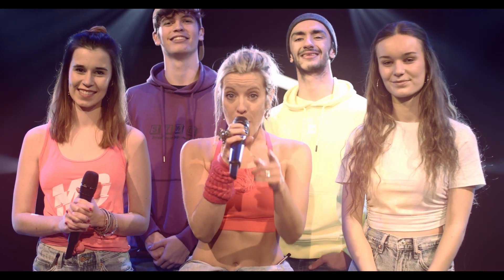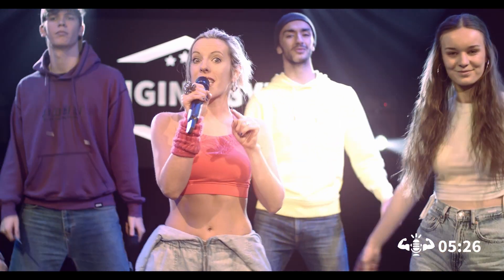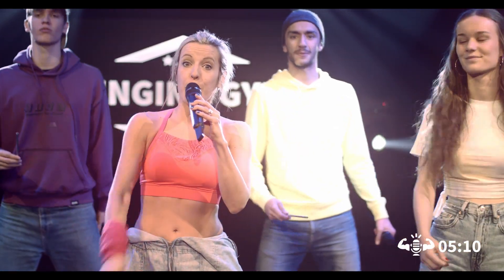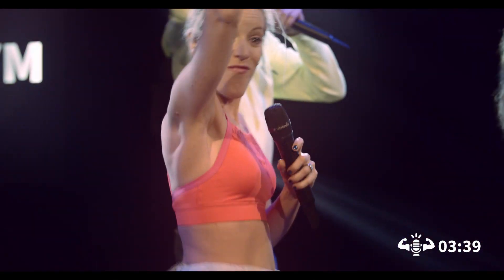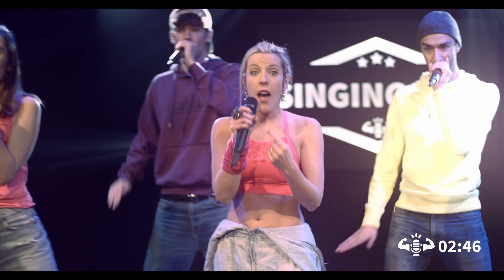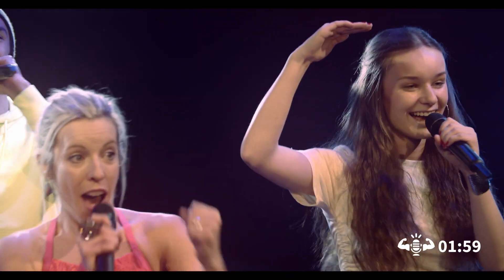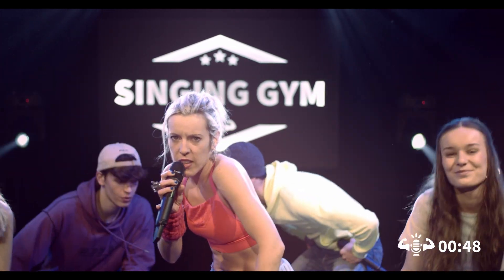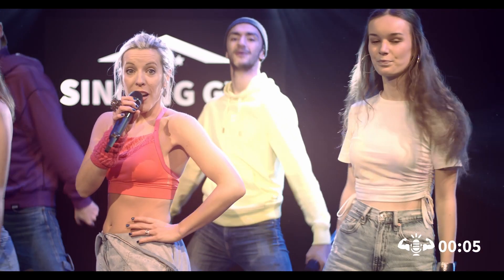6 MIN VOCAL WARMUPS FOR HEAD VOICES (male)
The Singing Gym Program is designed to engage the correct muscle chains enabling you to create and optimize the desired vocal sound. In a fun, playful, musical manner, you'll learn to improve your voice while involving your entire body in shaping your sound during your vocal training. These movements will help reduce throat tension while singing, strengthen your respiratory system, and, and establishing the correct muscle memory. The Singing Gym Program is rooted in the Mind The Voice methodology, established by founder & mind-body-voice expert Tiffany Veys.

Let’s have a look at what’s on the program:

🌟 Closing our vocal folds with the Mind The Voice SOVT-Trainer, on level 6 (closing off the two lower holes)
🌟 Singing on “WOOHOO’
🌟 Ascending and descending riff on “HOO”
🌟 Same riff on a twangsetting on “NJE” OR “NAY” (you may choose what fits best for your twangy vocals!), and on “YEAH”
🌟 Riff on “HOO”

🌟 Welcome to Mind The Voice!

Mind The Voice is Benelux' Leading Mind Body Voice Institute, created by Tiffany Veys. Her profound understanding of the mind, body, and voice connection has been shaping our institute's core vision and methodology for the past 15 years.

At Mind The Voice, we empower your true voice in every way possible. 🗣️

🎤 Unleash Your True Voice:
Experience the transformative power of our holistic approach, where we bring together voice, body, and mind for a more balanced you.

🌍 Holistic Vision:
At Mind The Voice, we embrace a 360-Degree Approach – viewing the whole, encouraging authenticity, paving the path to personal growth to elevate your vocal skills! 🌀

💡 Unique Methodology:
With over a decade of expertise, our approach combines mental and physical elements, crafting vocal excellence.

🌟 The Power of Balance:
We recognize that vocal development is the result of a balanced interplay between mindset, physical fitness, emotions, and energy balance.

🔄 Phase Principle:
Our coaching follows a structured process tailored to your journey, integrating top sports techniques for optimal results. 📈

🌟 Multifaceted Approach:
Our coaching seamlessly blends psychology, emotional coaching, physiotherapy, holistic massage, and vocal coaching to nurture your voice, body, and mind. 🌟

🖐️ Five Primary Areas:
Our coaching operates across five key areas: 360-Degree Breathing Work, Vagus Nerve Techniques, Body & Emotion Awareness, Insight/Helicopter View, and The Next Level Vocal Work.

Are you ready to transform your voice, body, and mind? 🚀

📸 Connect on Instagram: @mindthevoice, @mindthevoicesovttrainer, @tiffanyveys
📘 Follow on Facebook: @mindthevoice
🎵 Join on TikTok: @mindthevoice

Unleash your full potential with Mind The Voice! 🎶💪